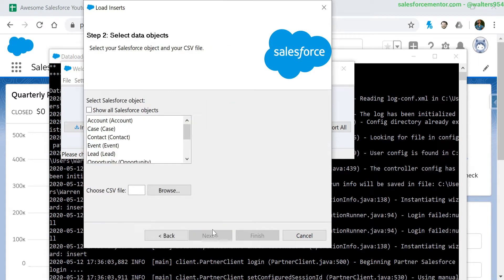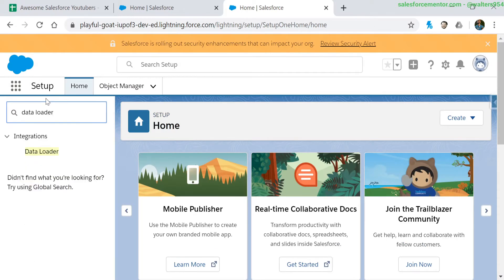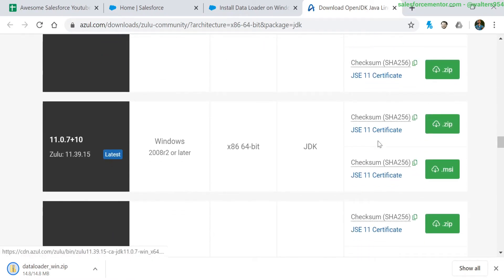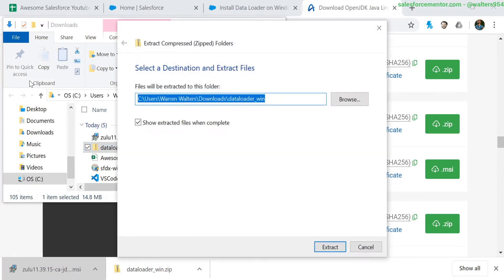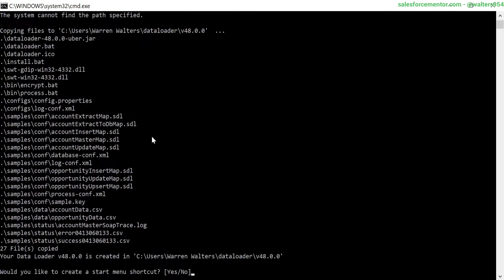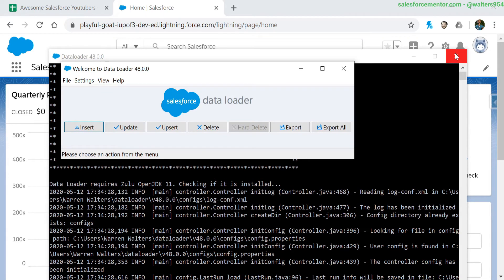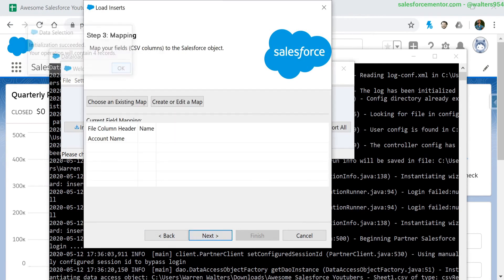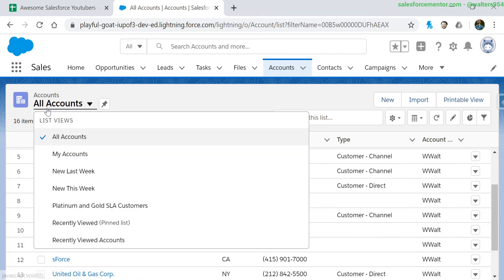How to Install Salesforce Data Loader, Zulu JDK 11, and Insert Accounts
The installation process of the Salesforce data loader nad the Zulu JDK version 11. Both are required to use the new version of the Salesforce data loader.
We also insert a few test accounts into our trailhead org to test everything is working.
This was done a windows machine but the installation process should be very similar for Mac.

If this video was helpful consider supporting me. Get access to an exclusive SFM discord, get access to codebase from my videos, and more.